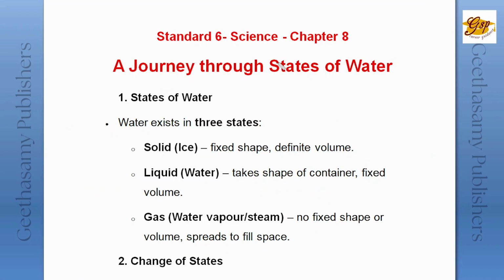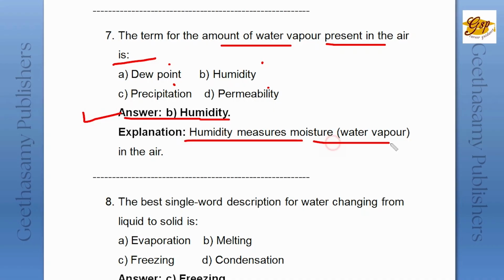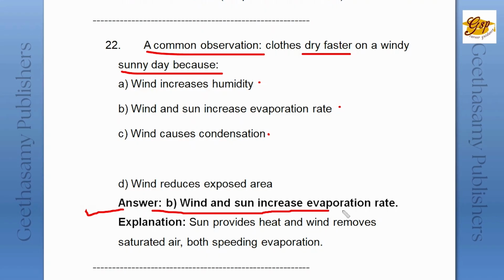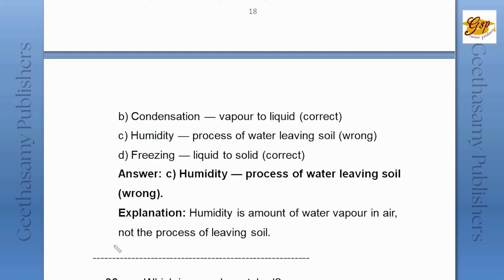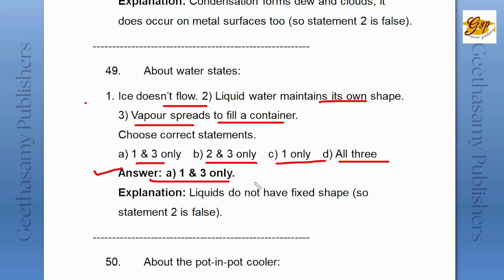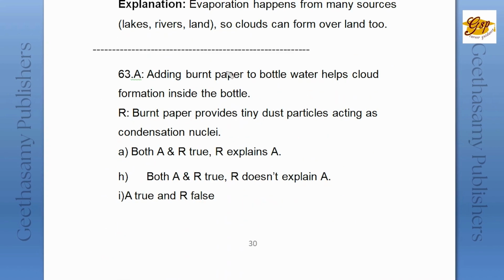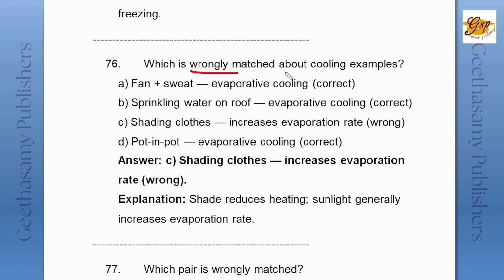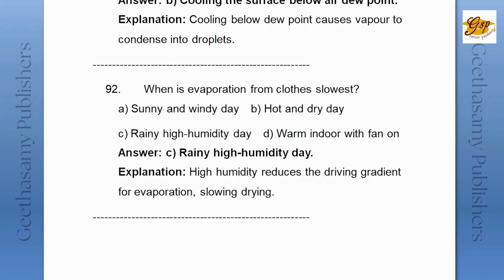MCQs | 6th Std Science | NCERT Book | Chapter 8 | A Journey through States of Water | V.Palanichamy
மத்திய அரசு பாடத்திட்டத்தில் உள்ள NCERT புத்தகத்திலிருந்து கொள்குறி கேள்விகள் அதாவது கேள்வி மற்றும் பதில்கள் வழங்கும் திட்டம். நமது இந்த புதிய பயணத்தின் மூன்றாவது காணொளியாக வருவது  NCERT புத்தகத்தின் ஆறாம் வகுப்பு அறிவியல் பாட கேள்விகள்.  எட்டாவது பாடத்தின் தலைப்பு - A Journey through States of Water.

Our third episode from the NCERT book based MCQs if from 6th Standard Science Book chapter - 8 : A Journey through States of Water.